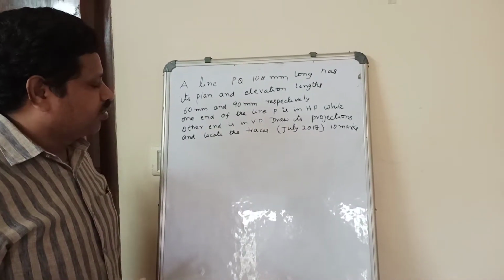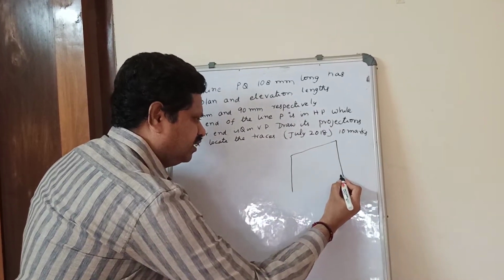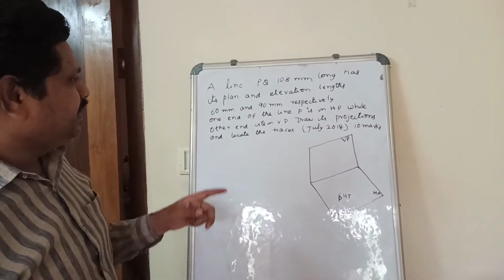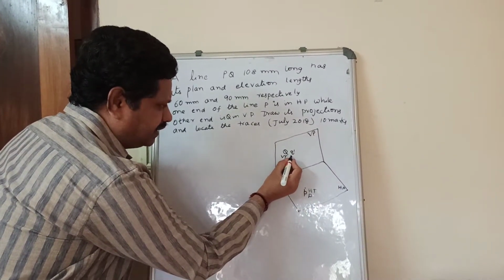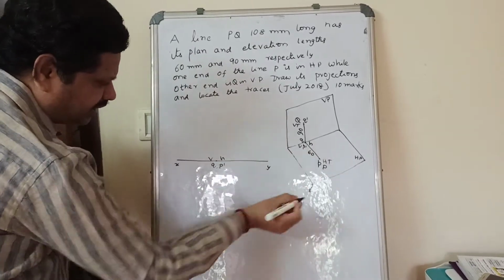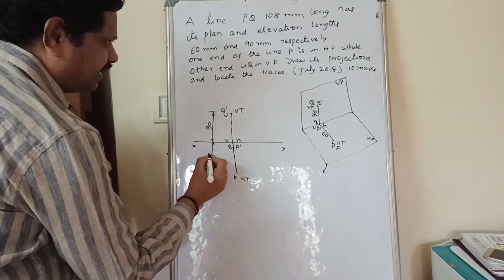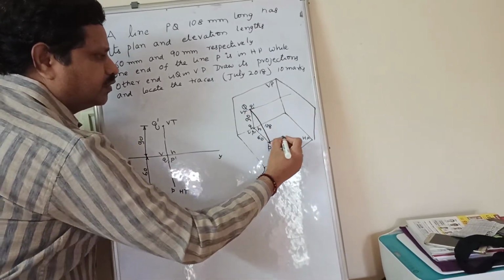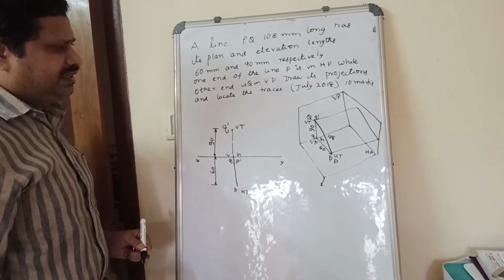Q1. BE110 ENGINEERING GRAPHICS KTU JULY 2018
A line PQ 108mm long has its plan and elevation lengths 60 mm and 90 mm
respectively. One end of the line P is in HP while the other end is in VP. Draw its
projections and locate the traces.